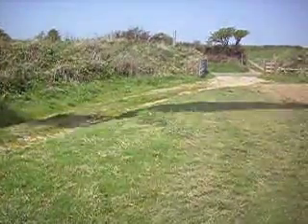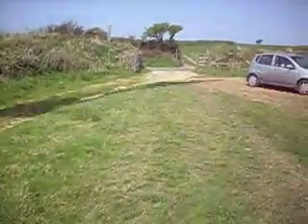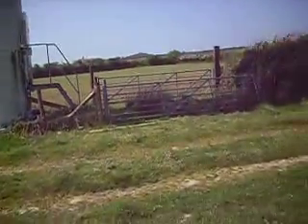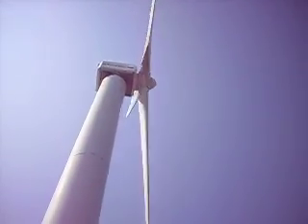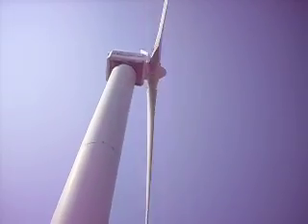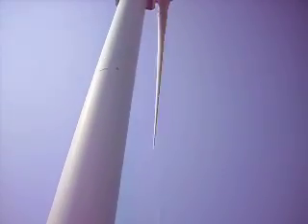Shadow Flicker and turbine noise at Delabole wind farm in Cornwall UK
This is a nice example of what shadow flicker is really like. The shadows from turbines mostly fall straight on to the ground. Most of the anti-wind films on youtube show shadow flicker falling straight on to the ground. Nearby properties might be directly effected for as little as for a few minutes per year. As for noise, all you can actually hear is the wind on the microphone. Note - at one point you can hear a car pass by.